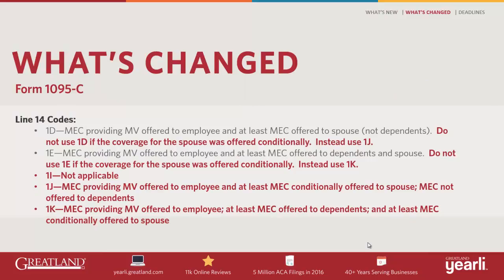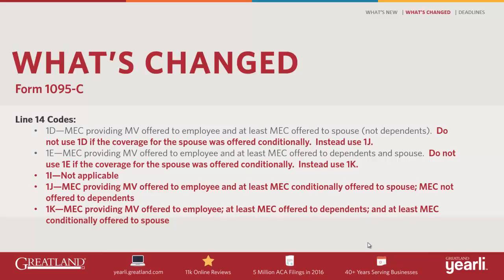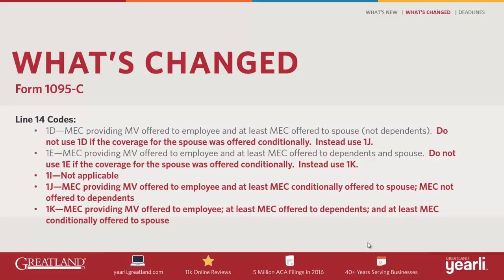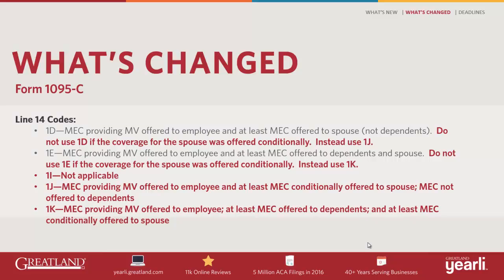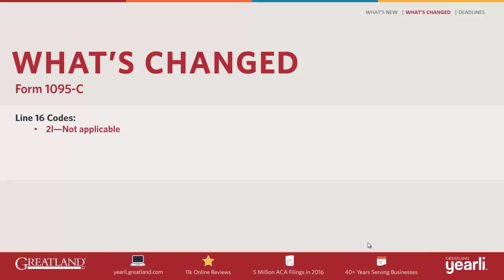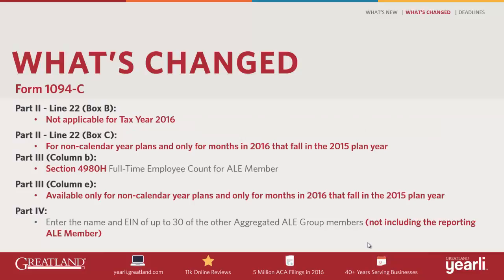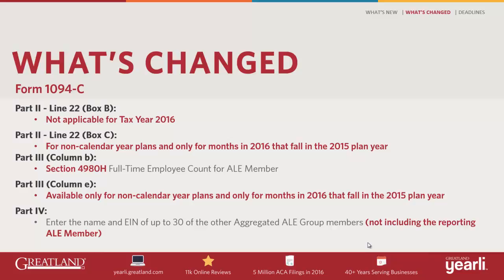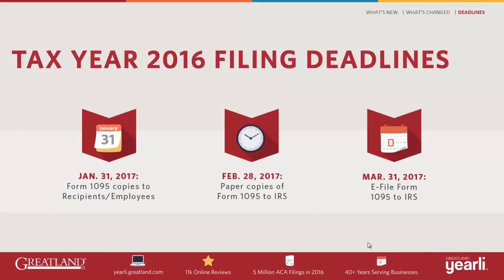2016 Changes in ACA Reporting